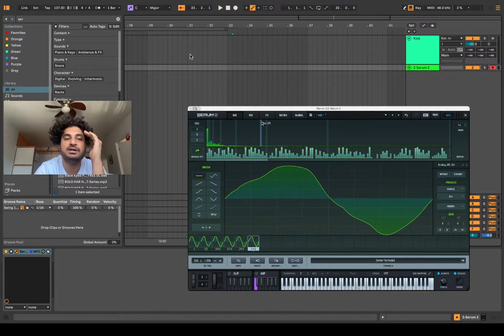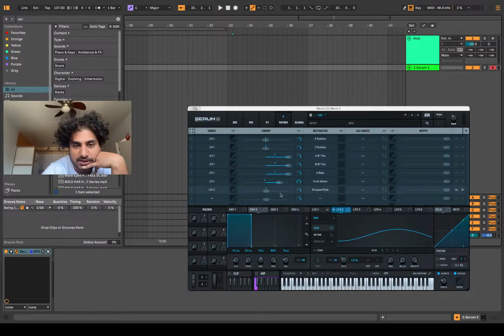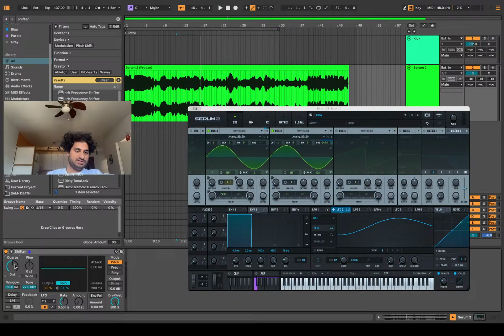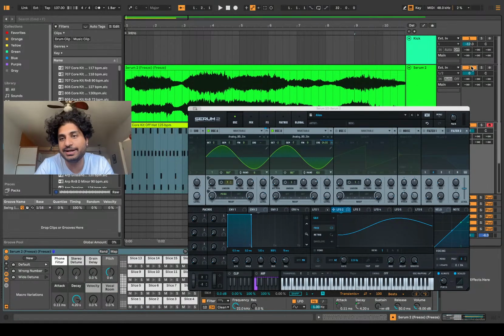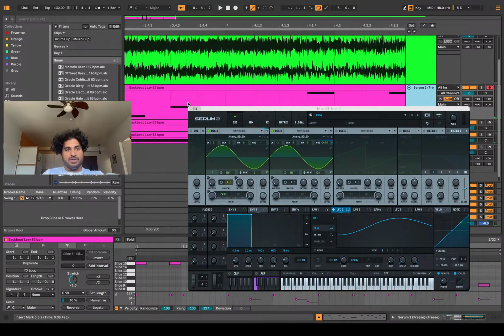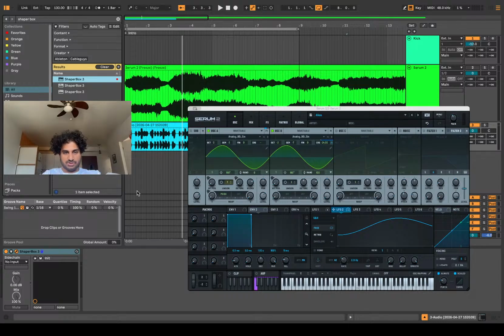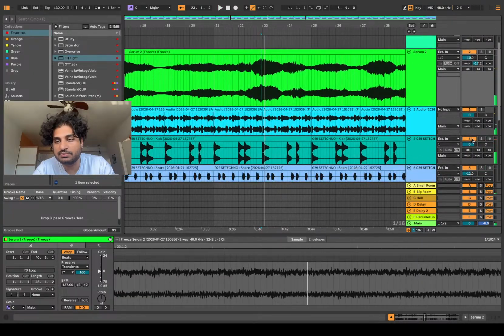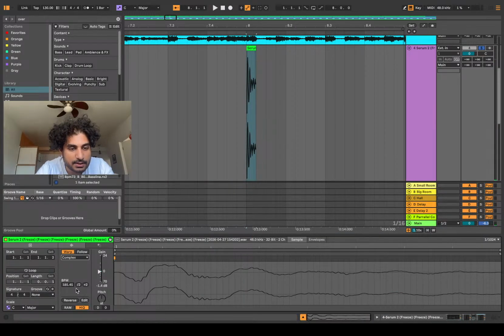Messing around with serum